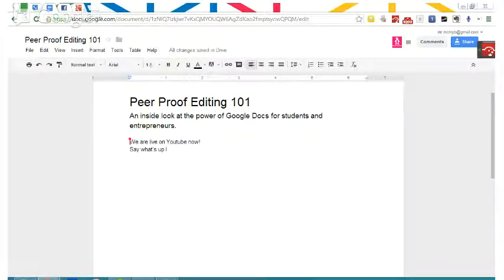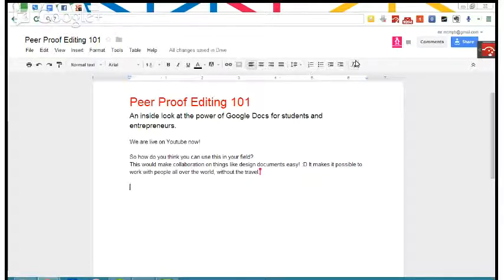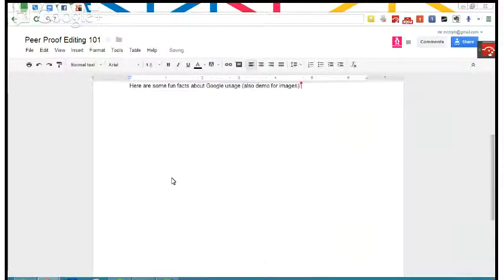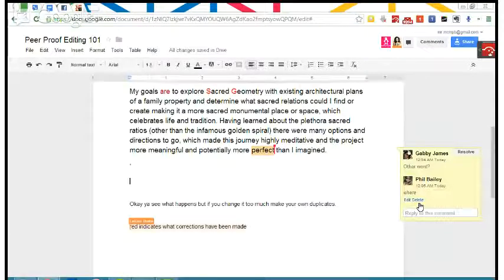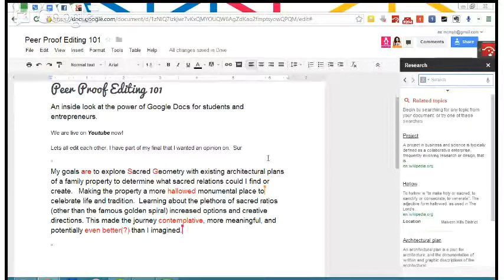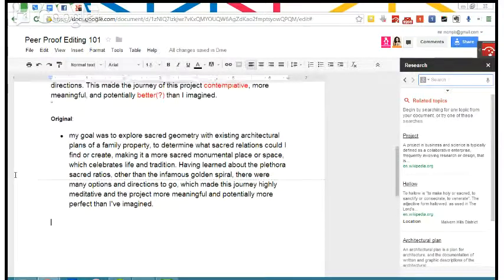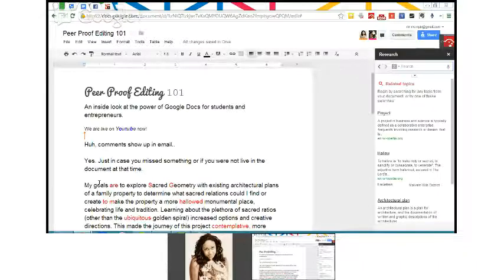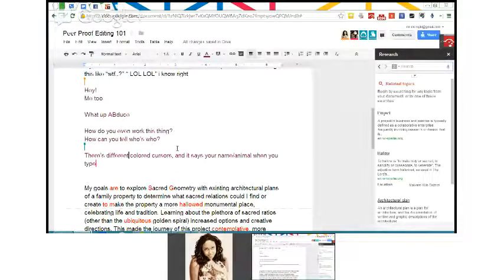Google Docs Collaboration Live Demo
Showing a very long Google Docs Collaboration Live Demo. Random for now, but we really get into editing a paragraph of text then some fun using it's features. you might want to skim through the video to see what it can do. Enjoy.